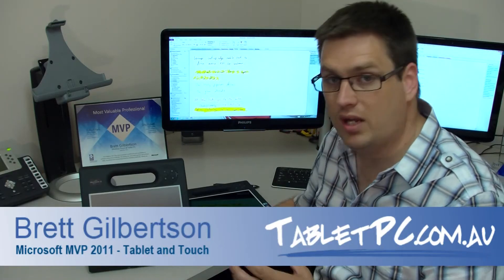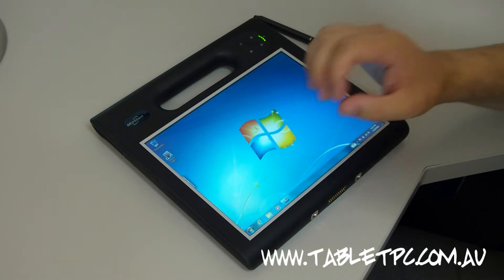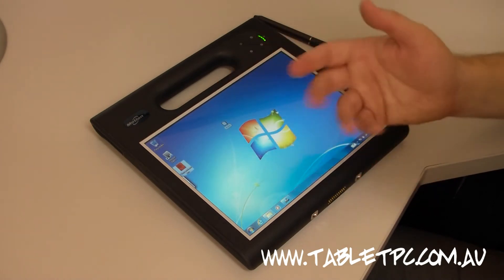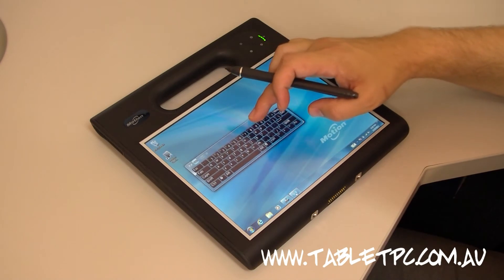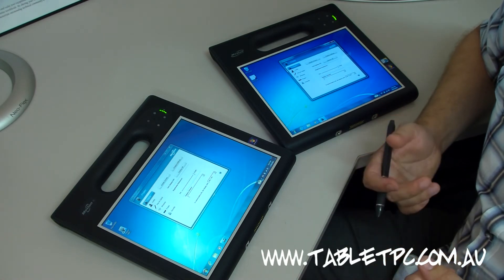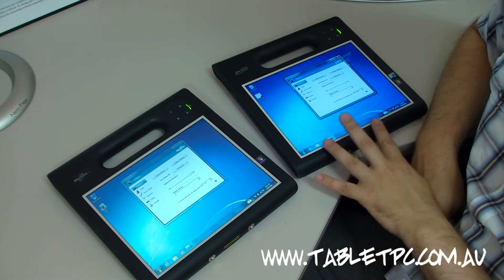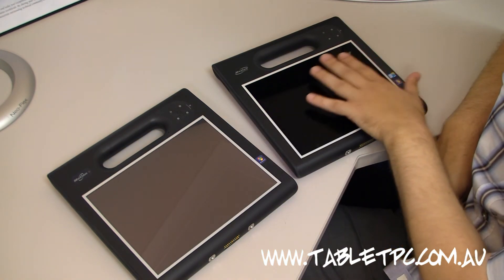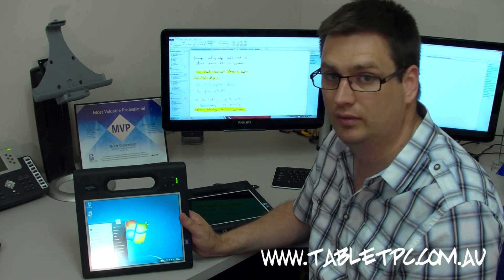Motion Computing F5v - Rugged Windows 7 Tablet PC with Wacom Digitizer and Multi-Touch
The Motion Computing F5v can now be ordered with the world's best Wacom Active Digitizer and Multi-Touch system. The F5v is a rugged field tablet PC for use in outdoor and rough environments.

This video looks at the multi-touch capacitive screen on the F5v and the flexible input available in the standard version of Windows 7 Professional (this is not a special version for tablets).

Of all of the Tablet PCs on the market to day, I choose the F5v as my mobile workhorse. It has an Intel Core i7 processor with a 128Gb SSD drive up to 8Gb of RAM which makes it more than powerful enough to replace most laptop or desktop PCs.

For IT, the F5v is powerful enough to run most corporate Standard Operating Environments (SOE) in Windows 7 or XP. VPro, Intel Anti-Theft, 32 and 64bit supporting the F5v the easiest choice!

With the Motion F5v, your field workers will never have to go into the office again!